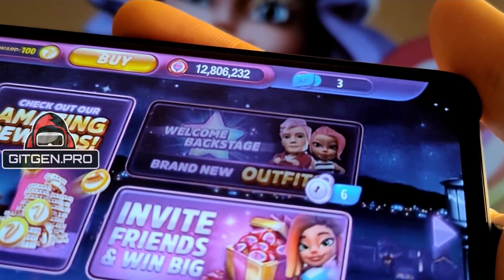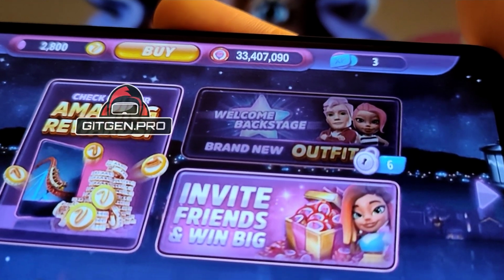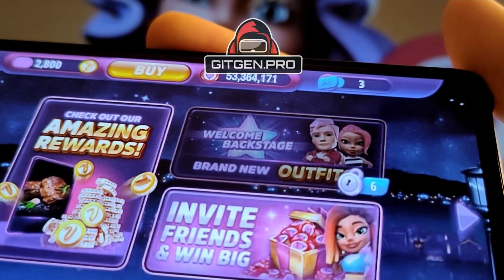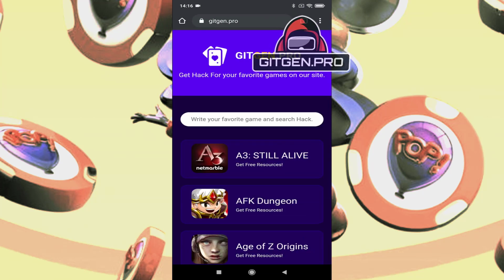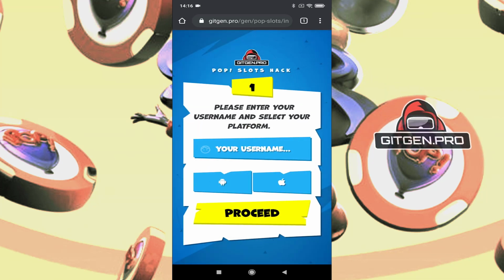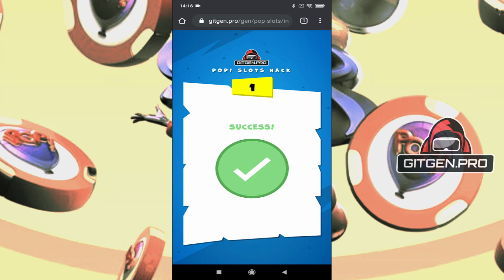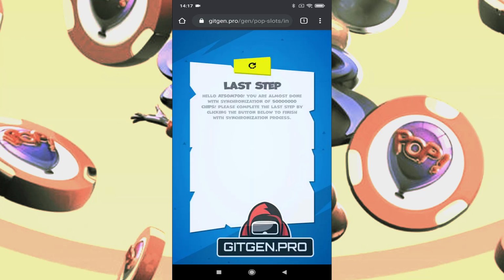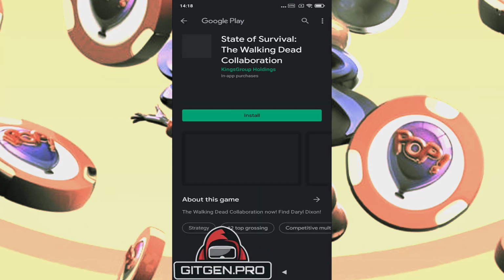👀 How To Hack POP! Slots 2023 ✅ Easy Tips To Get Chips Without Ban 🔥 Working on iOS and Android 👀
Hi there Mobile Gamers! Today In this short tutorial we are show you working method how to Hack POP! Slots. This POP! Slots Cheats  works on mobile devices with the Adroid and IOS. Using this method anyone can easily get Unlimited of Chips and also massively improve gaming experience. Everything you require to do is stick to our video guide. Hev Fun!

How to hack POP! Slots? It is very easy, if you follow these tips, you'll be able to do it in just a minutes.
POP! Slots MOD APK is developed by the best coder, This POP! Slots hack has been used by hundreds of beta tester now and we received great reviews froom them.